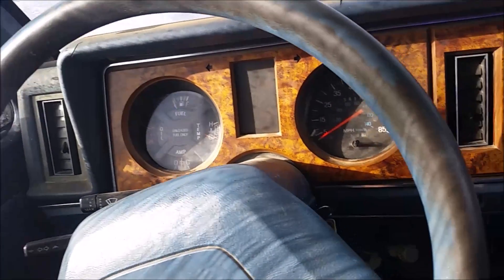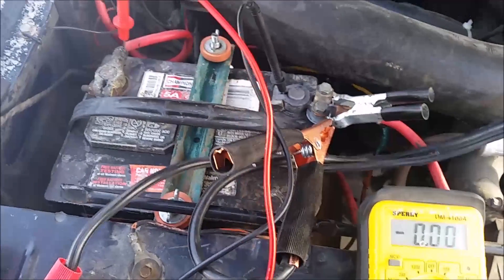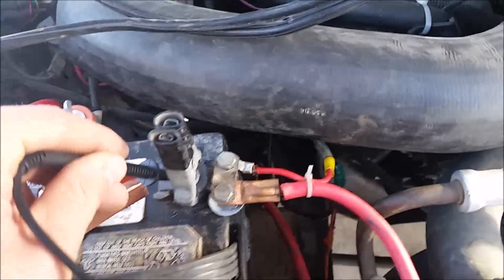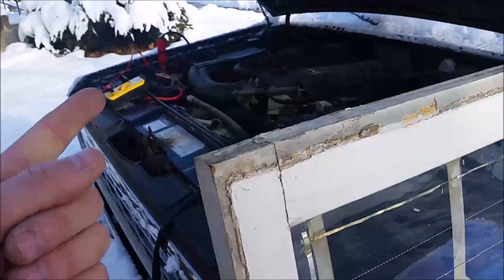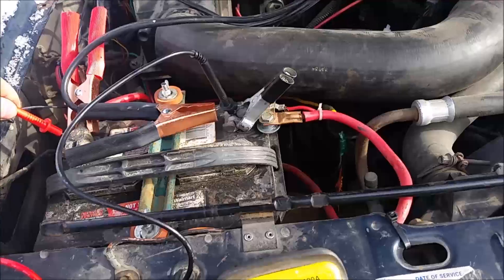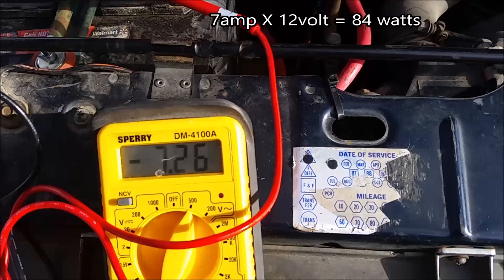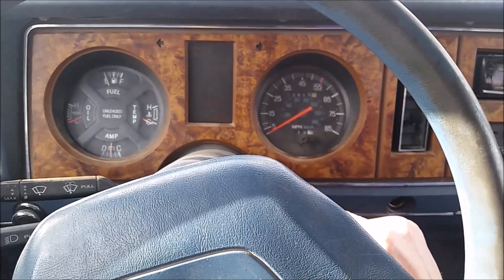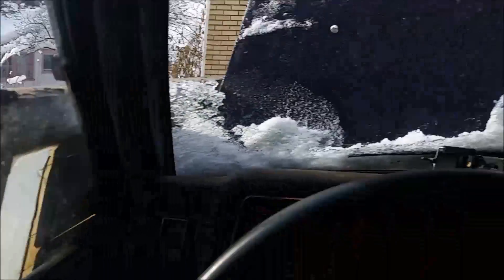Solar Jumpstart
I start my truck by charging the battery with my homemade solar panel. I felt pretty good about my test so I decided to make another video. :)